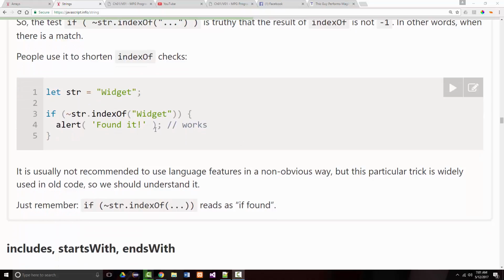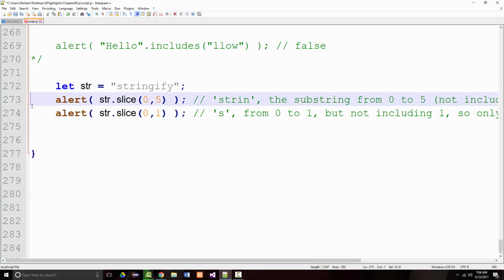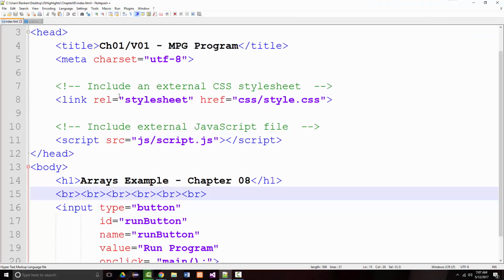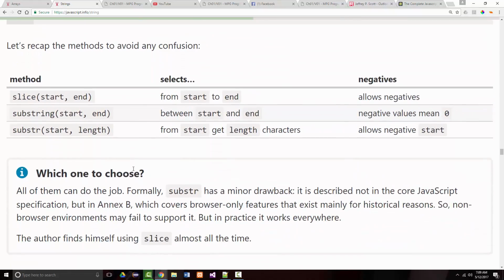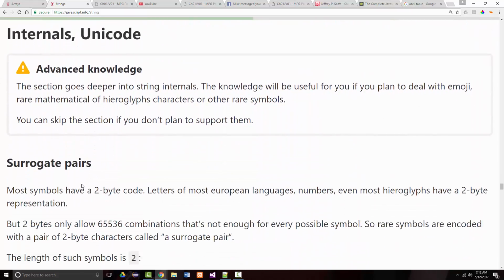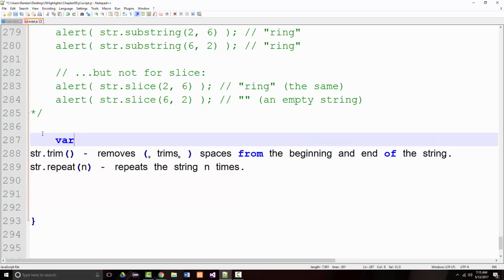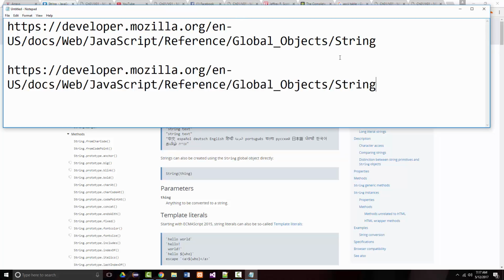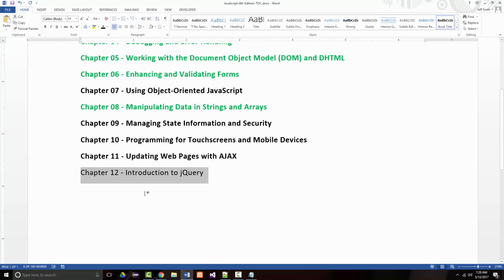JavaScript Strings - Chapter08 - Part03